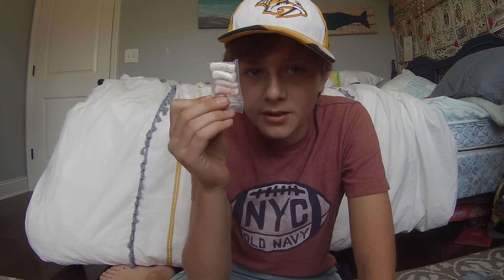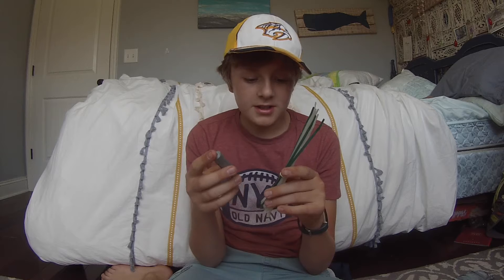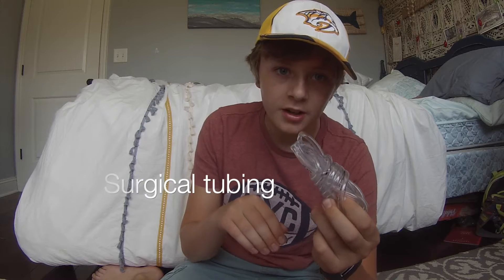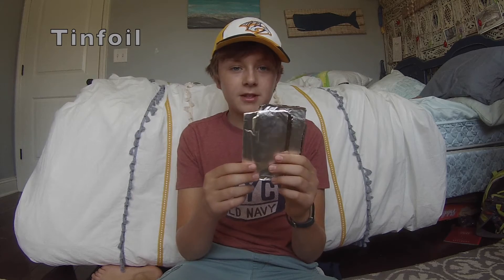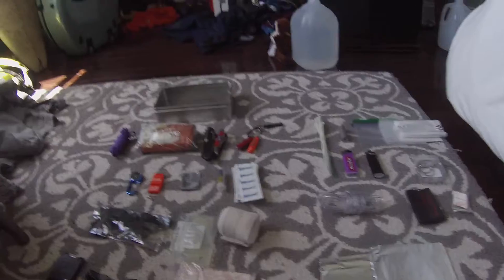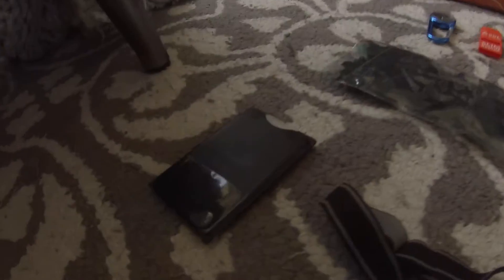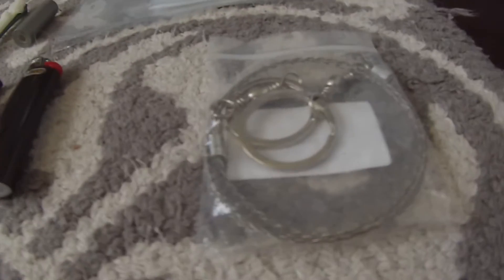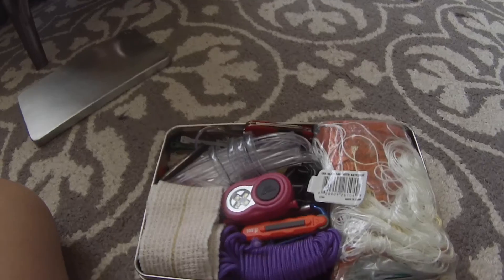What to Put in your Survival Kit: Part Three | The Luxuries